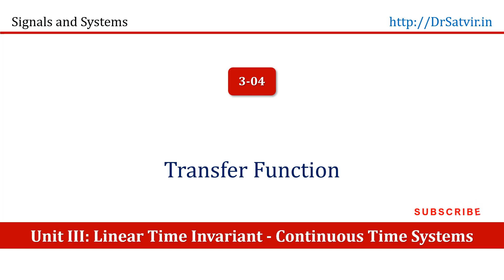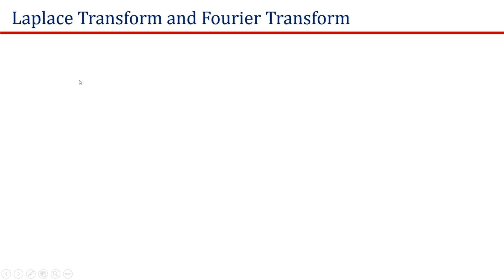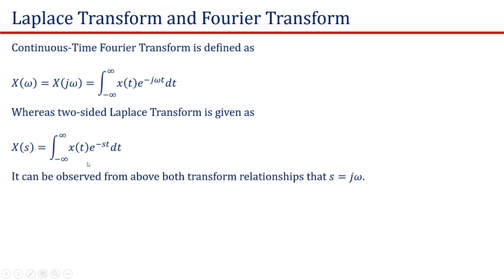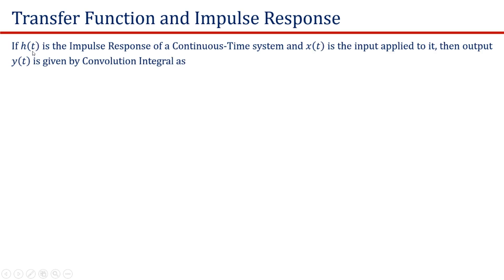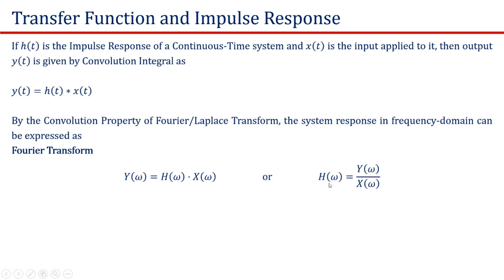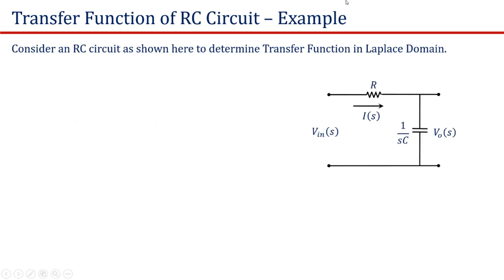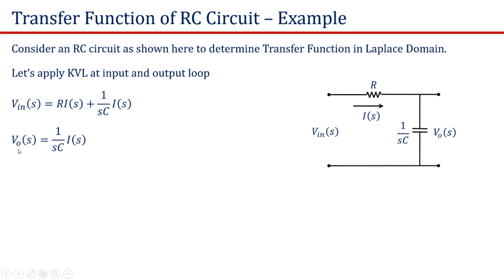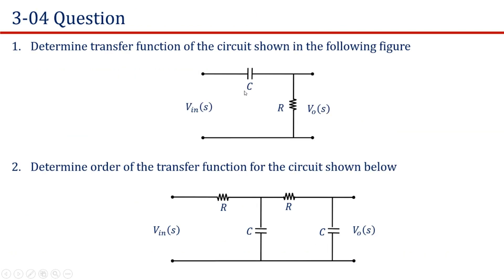3-04 Transfer Function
for full course videos and PPTs

3-04: Transfer Function

Signals & Systems by Dr Satvir Singh
IKG Punjab Technical University, Kapurthala (PB) India